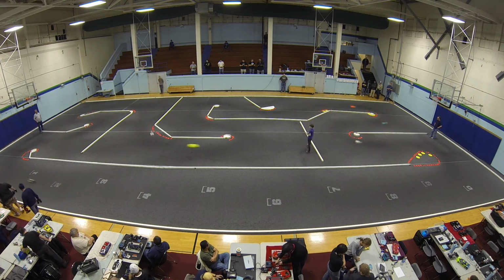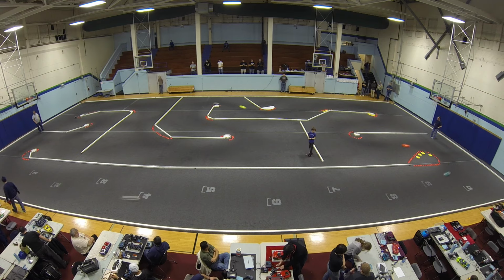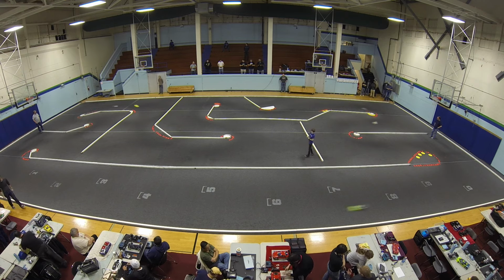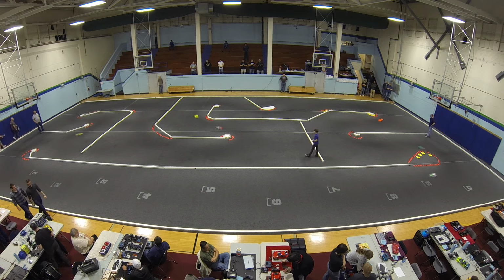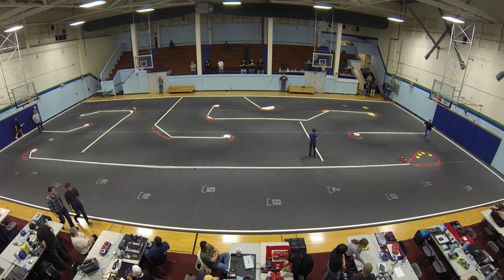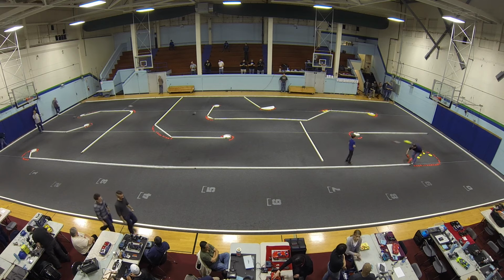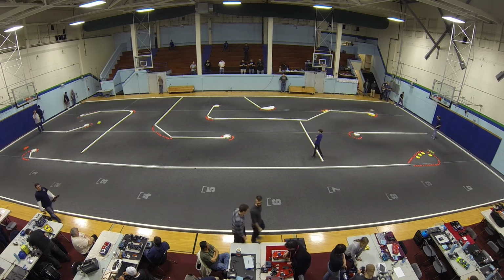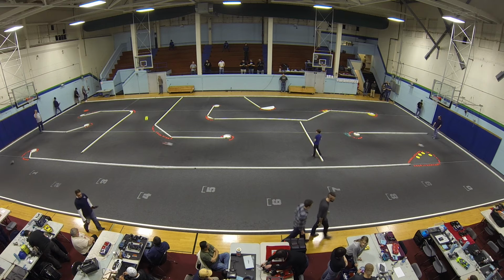Mod TC A main Sseattle RC Racers Feb 6 2016 club race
This video is about Mod TC A main Sseattle RC Racers Feb 6 2016 club race